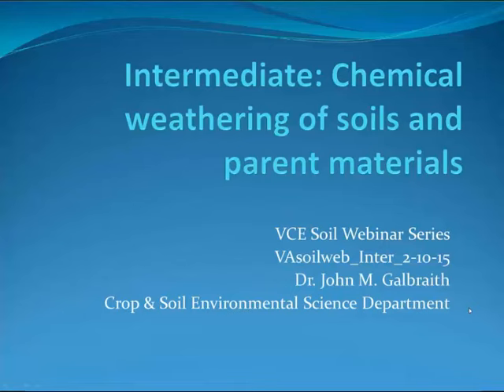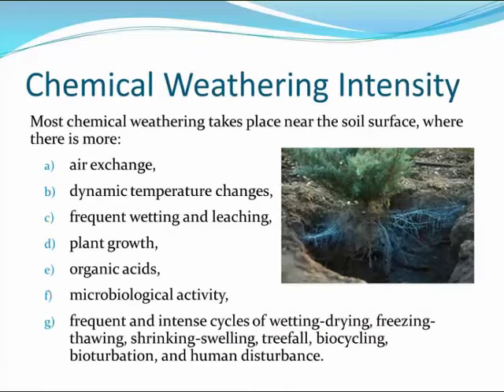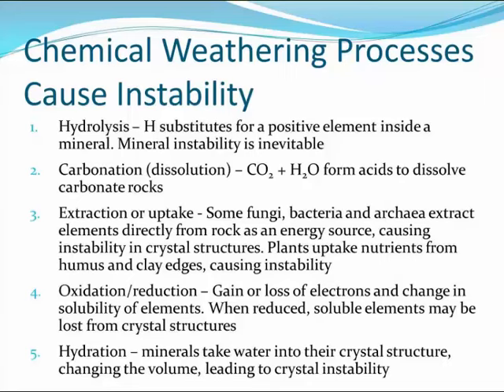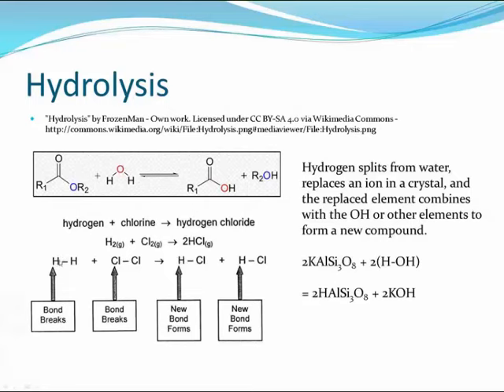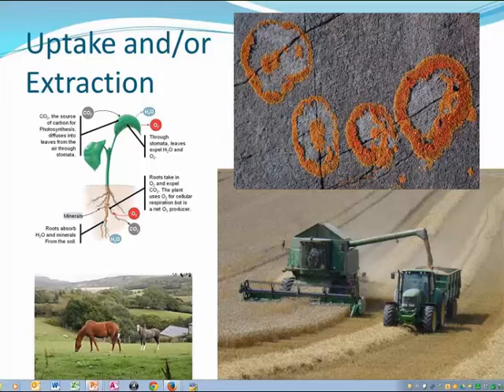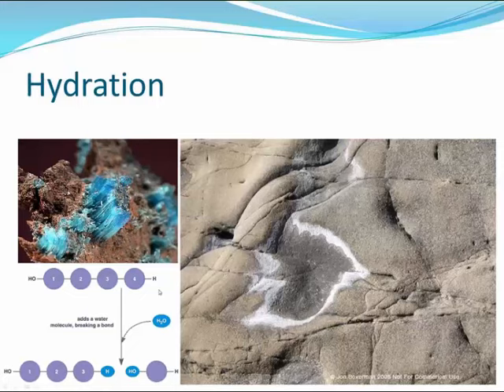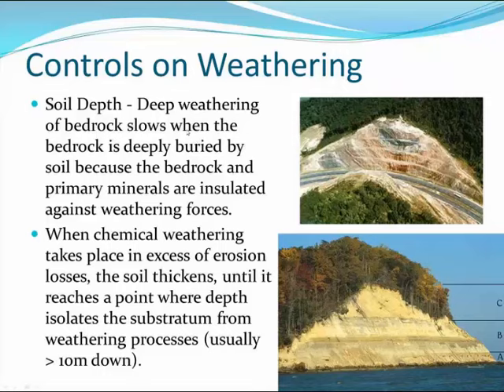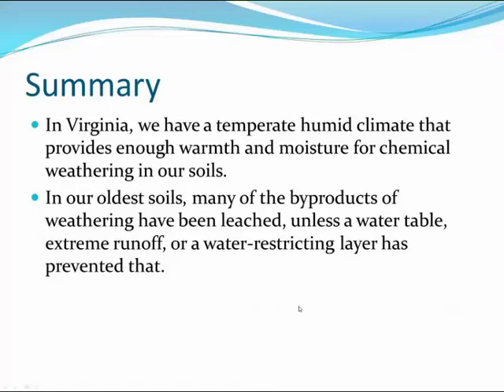VAsoilweb Inter 2 10 15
Chemical Weathering of Soils and Parent Materials - Intermediate